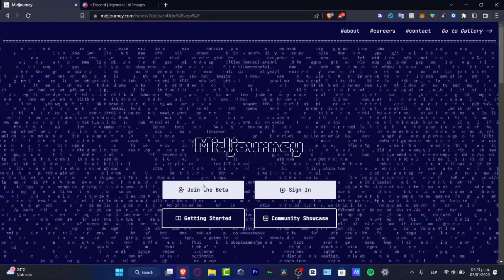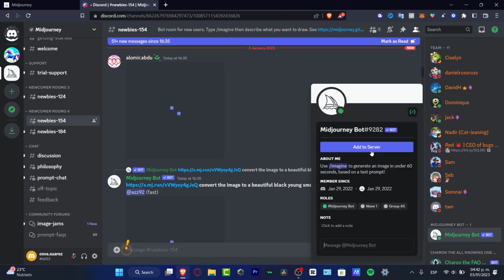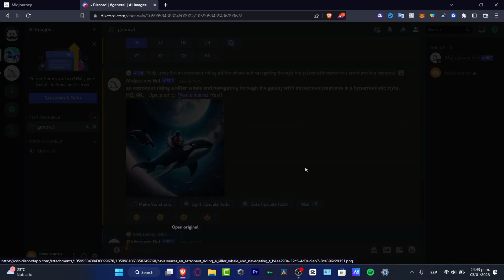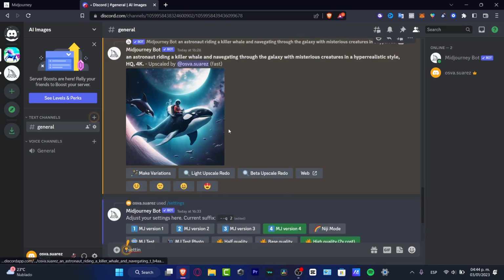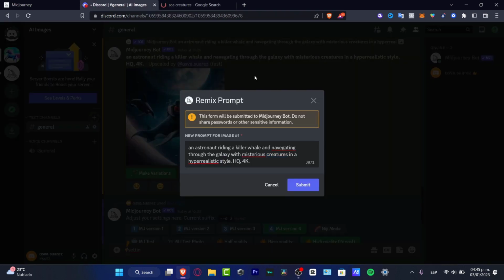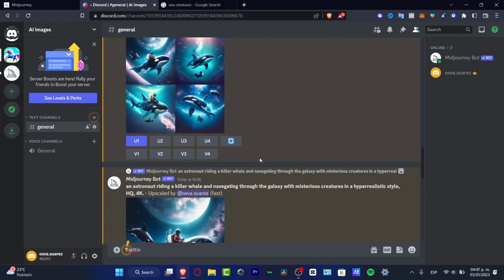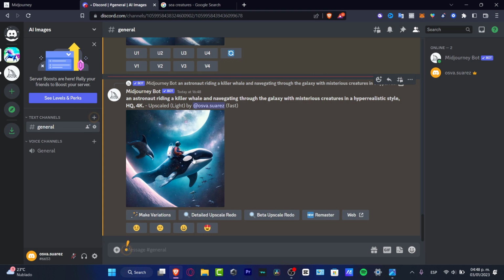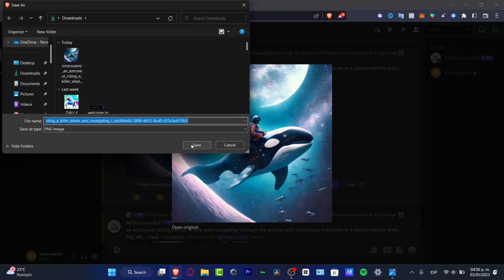How to Remix an Image on MIDJOURNEY (2026) Complete Walkthrough Remaster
Remixing and remastering tracks on Midjourney is an essential part of producing great music. Remixing involves taking elements from one or more existing tracks and rebuilding them into a new piece of music. Remastering involves taking an existing track and improving its sound quality and level of clarity without making any major changes to its structure.

With Midjourney's innovative audio engineering platform, producers have the power to remix and remaster their songs with ease. The platform includes a wide range of tools and features that allow producers to create unique sonic textures and apply advanced mastering techniques. Through Midjourney, producers are able to customize their music and take their sound to the next level. ‎